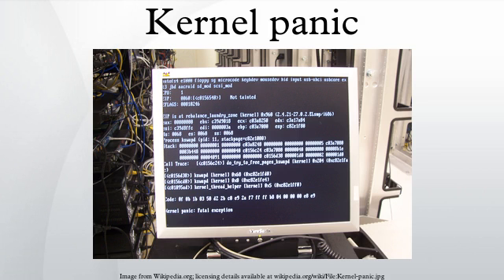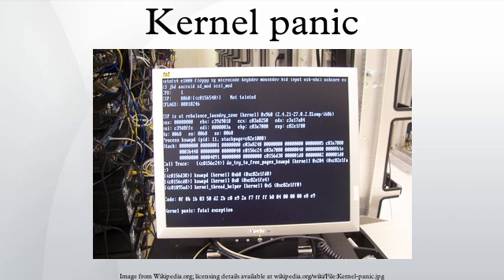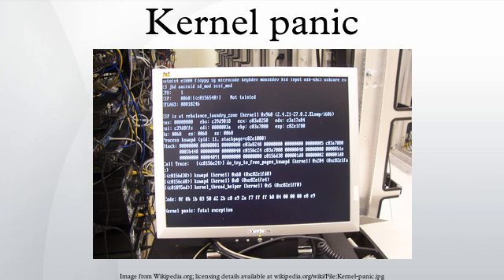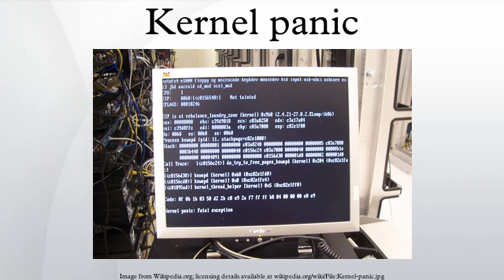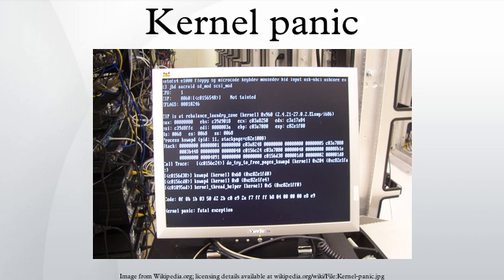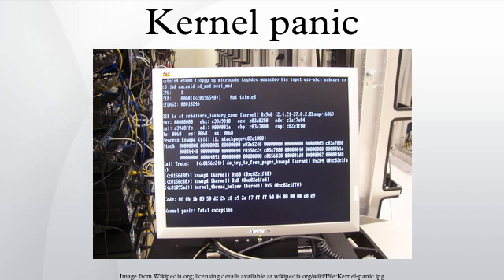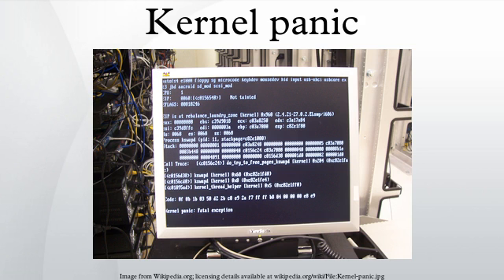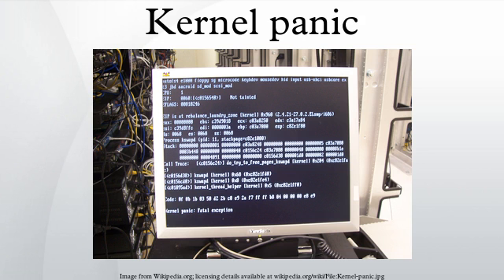Kernel panic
A kernel panic is an action taken by an operating system upon detecting an internal fatal error from which it cannot safely recover. The term is largely specific to Unix and Unix-like systems; for Microsoft Windows operating systems the equivalent term is "stop error" (or, colloquially, "Blue Screen of Death").
The kernel routines that handle panics, known as panic() in AT&T-derived and BSD Unix source code, are generally designed to output an error message to the console, dump an image of kernel memory to disk for post-mortem debugging and then either wait for the system to be manually rebooted, or initiate an automatic reboot. The information provided is of a highly technical nature and aims to assist a system administrator or software developer in diagnosing the problem. Kernel panics can also be caused by errors originating outside of kernel space. For example, many Unix OSes panic if the init process, which runs in userspace, terminates.